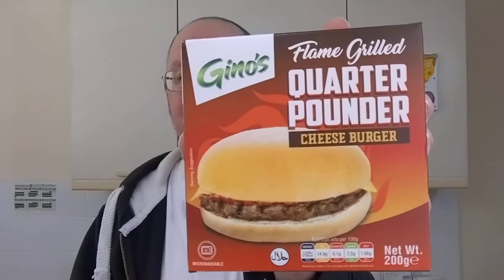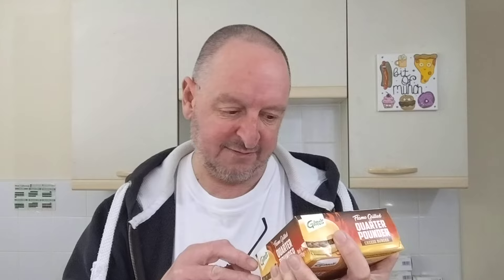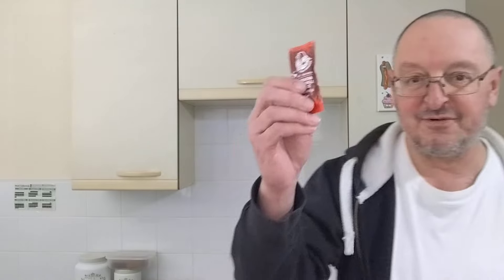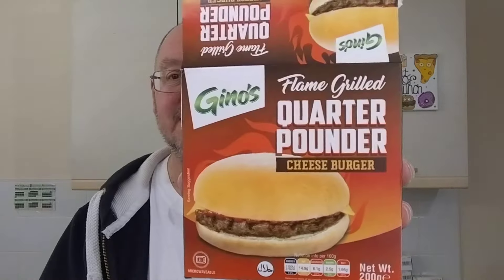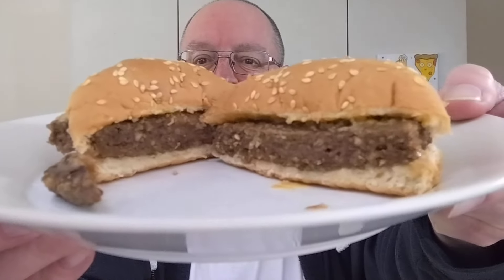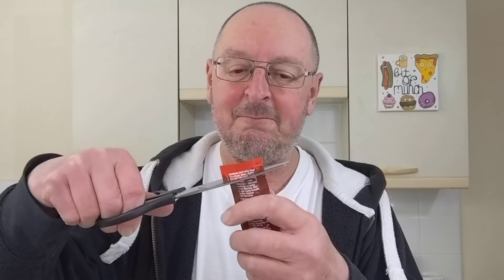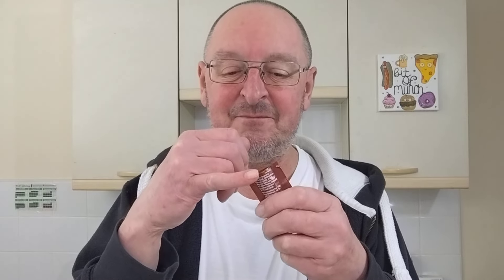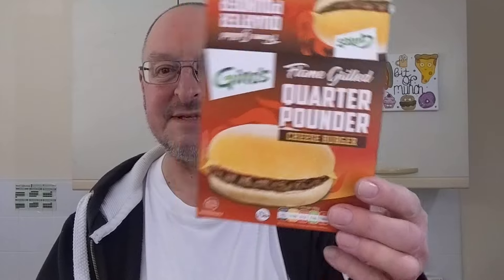Gino's Flame Grilled Quarter Pounder Cheese Burger ~ Don't Buy It! ~ Food Review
Gino's Flame Grilled Quarter Pounder Cheese Burger £1.30 from Morrisons